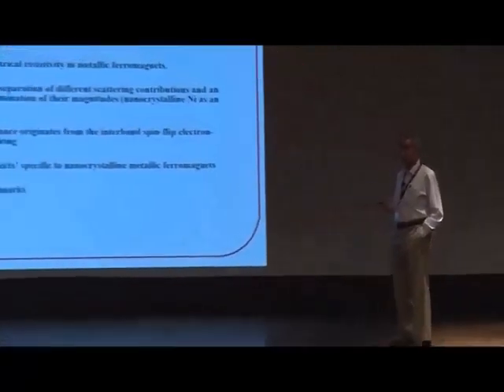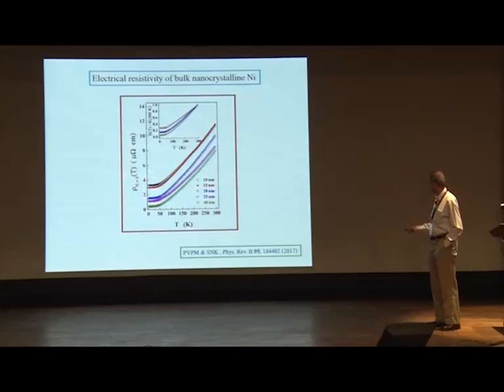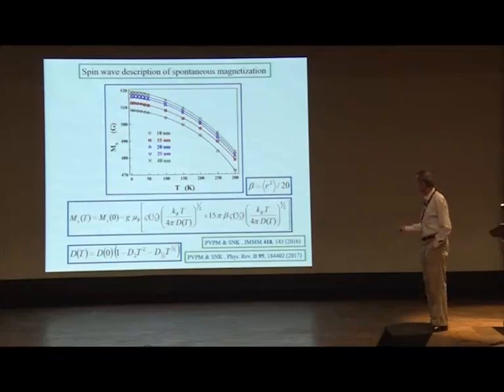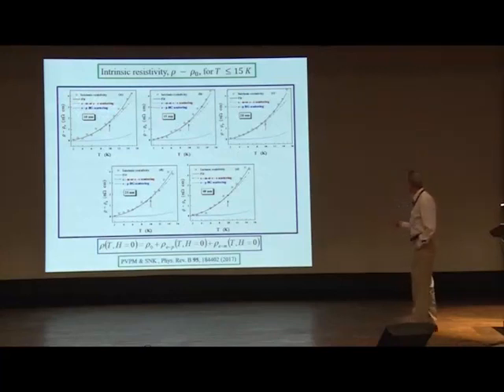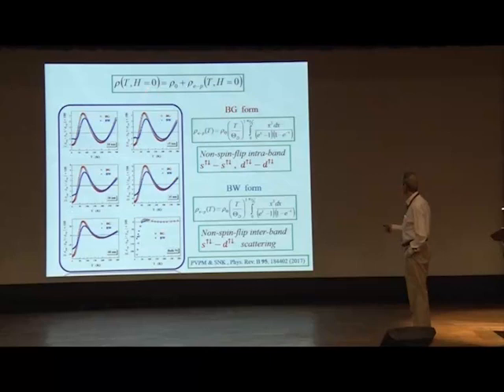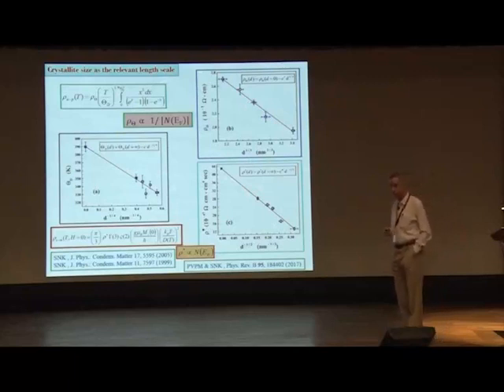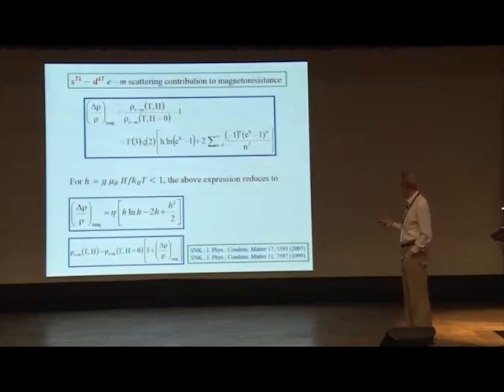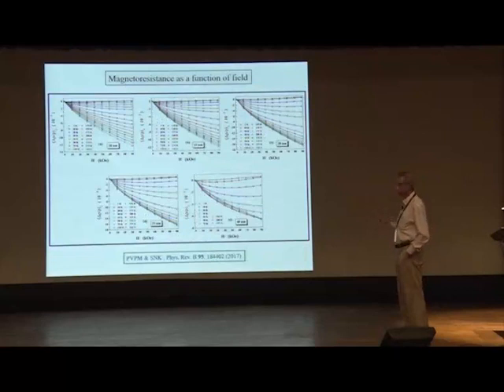|| Prof. S N. Kaul || Electrical and magneto transport in nanocrystalline band ferromagnets ||